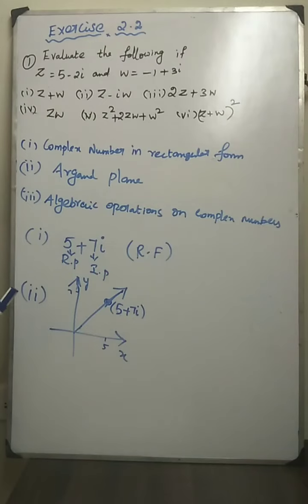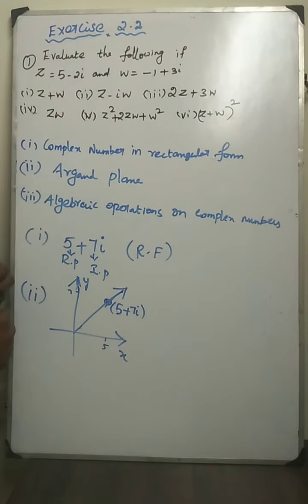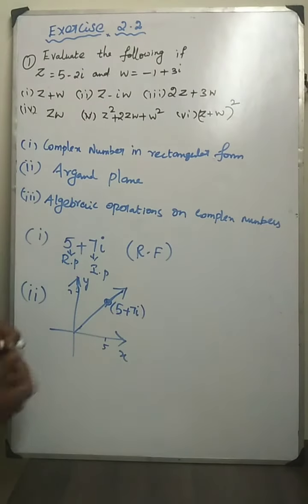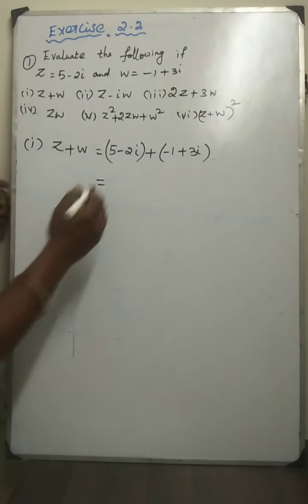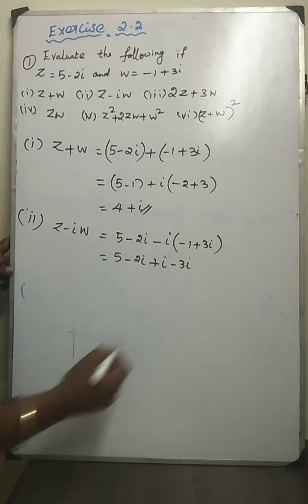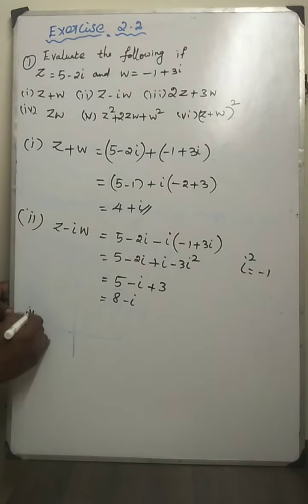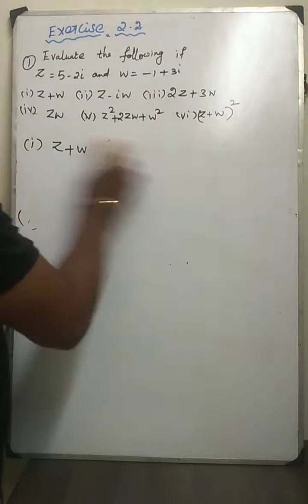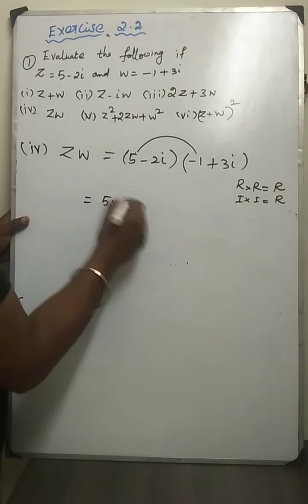Complex number exercise 2.2